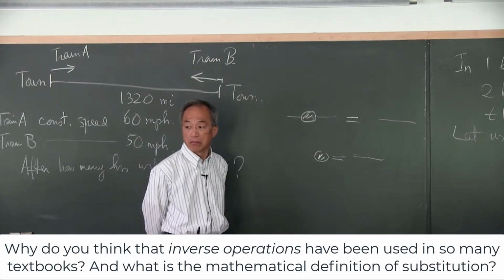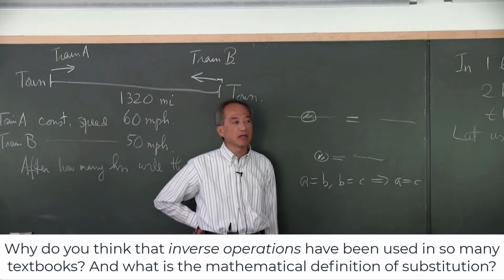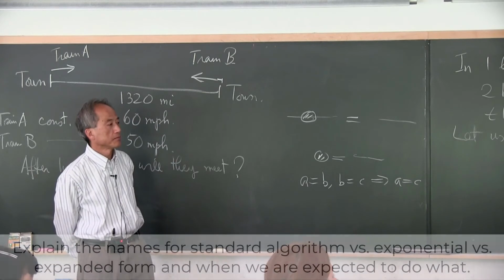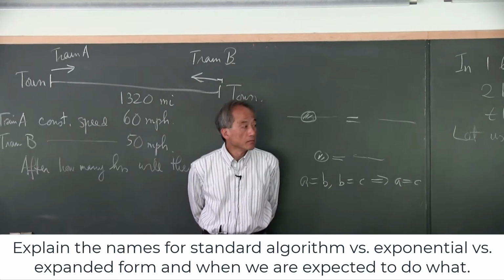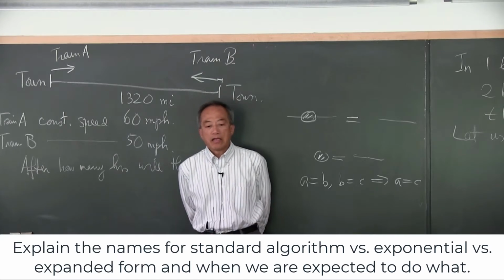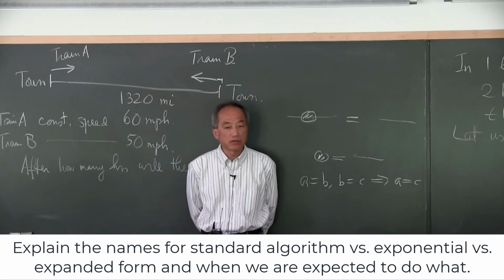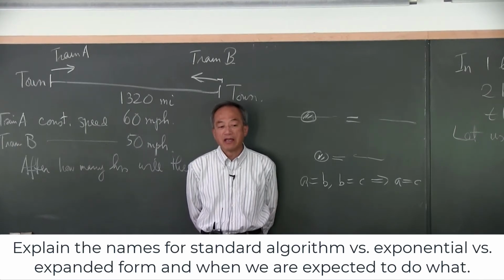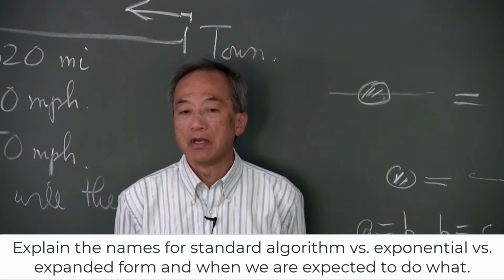WuMPDI 2011 day4 K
July 2011

Topics in this video:
Q&A session
Why do you think that inverse operations has been used in so many textbooks? And what is the mathematical definition of substitution?
Textbook adoption
Explain the names for standard algorithm vs. exponential vs. expanded form and when we are expected to do what.
Can you review the parenthesis and bracket notation?

"There's no explanation for why our textbooks are so bad. It's one mistake after another."